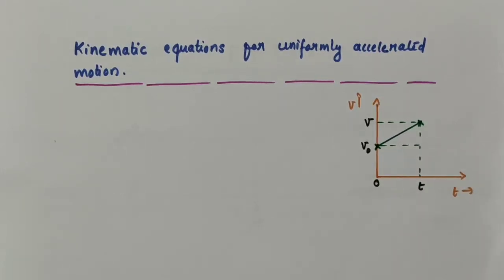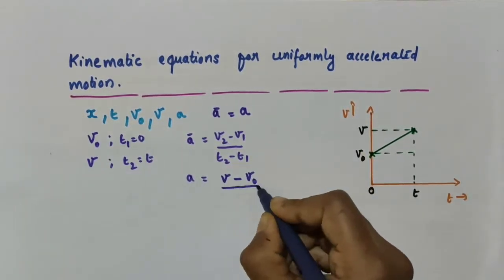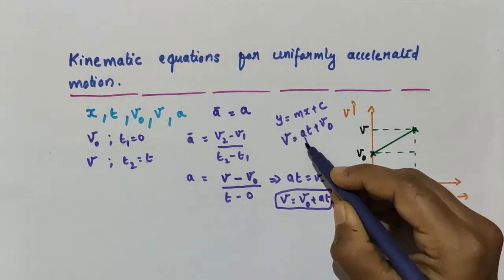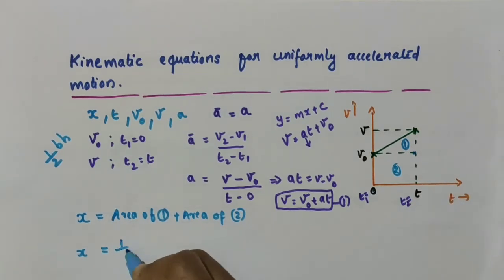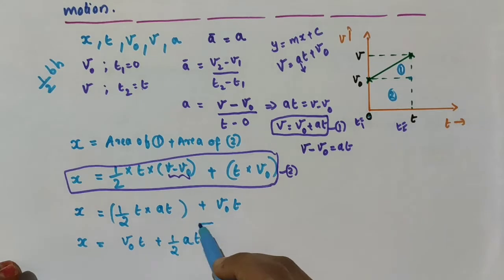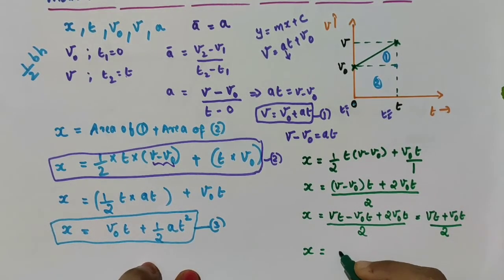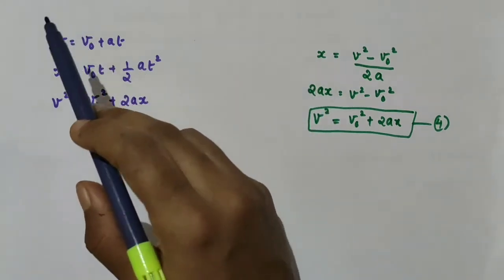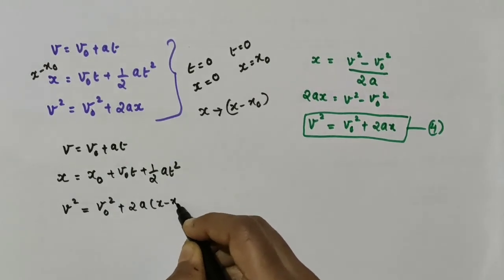Kinematic equations for uniformly accelerated motion || Class 11 Physics || chapter 3